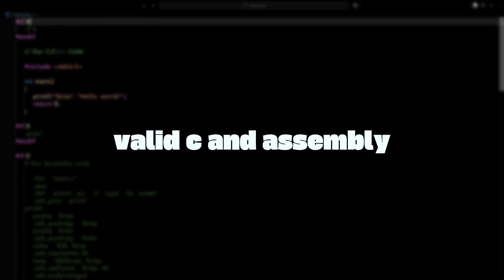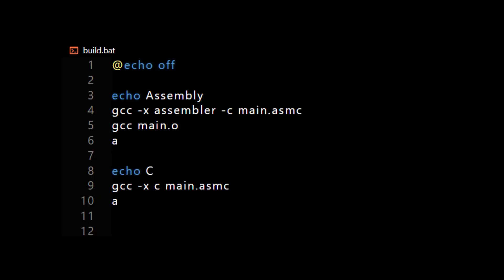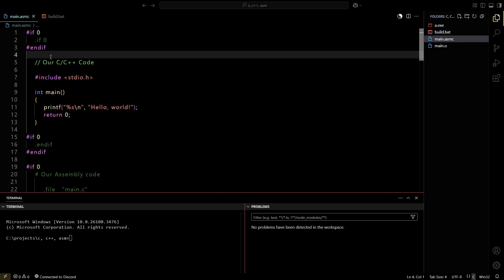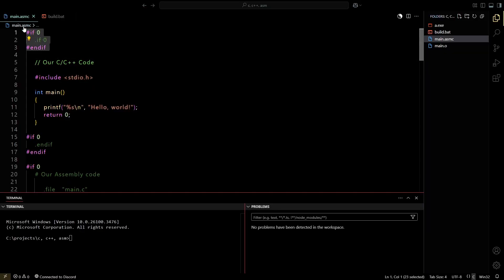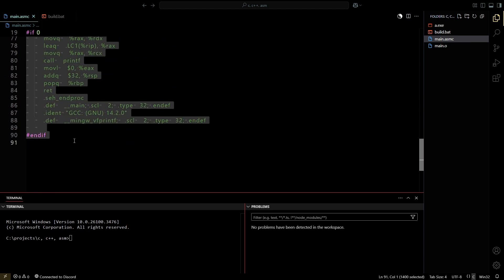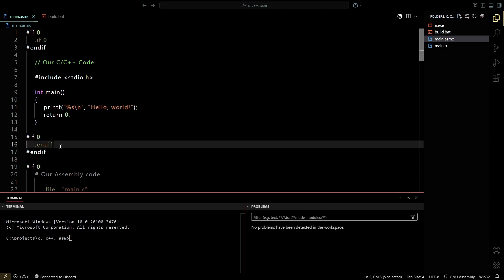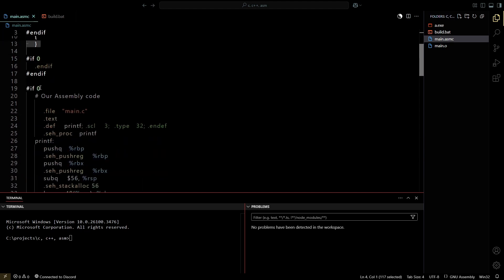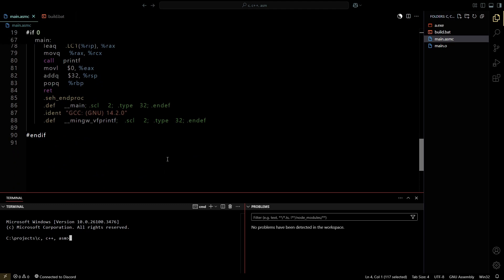Two Languages, One File